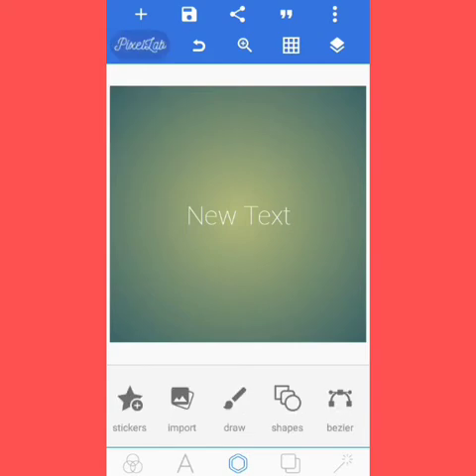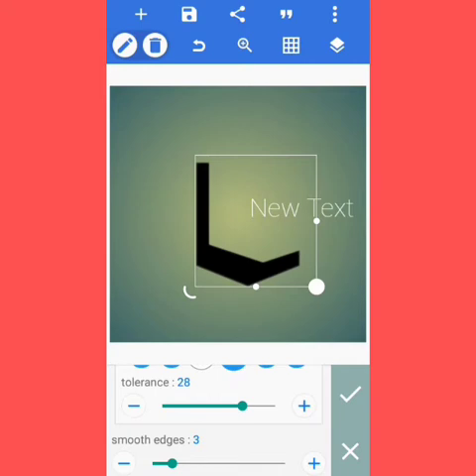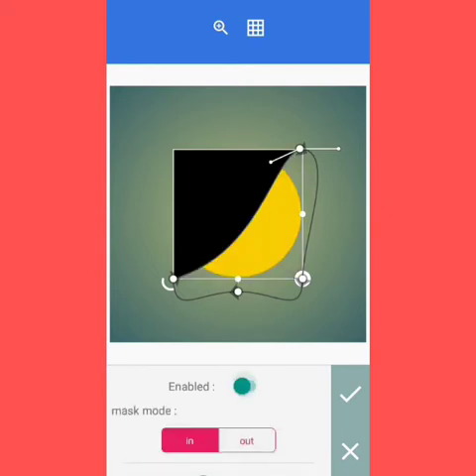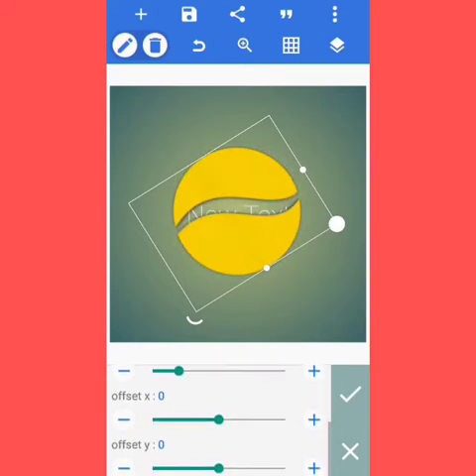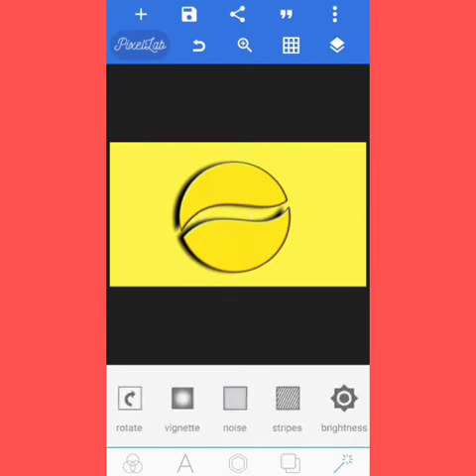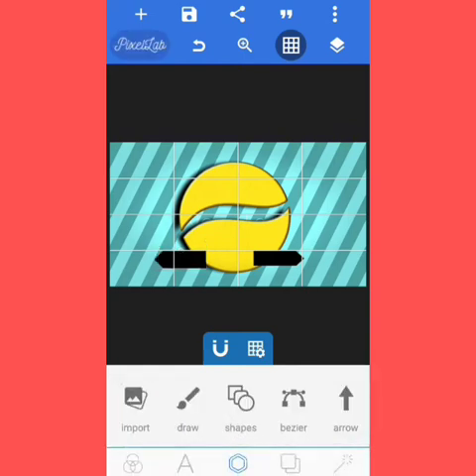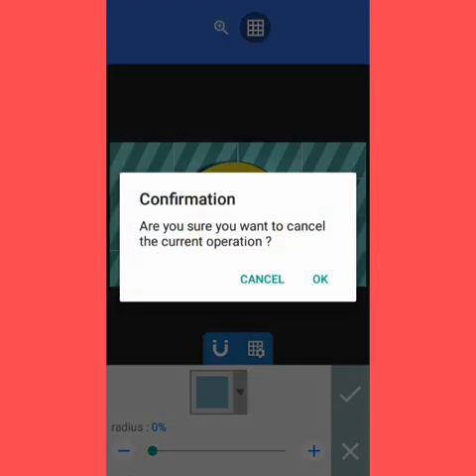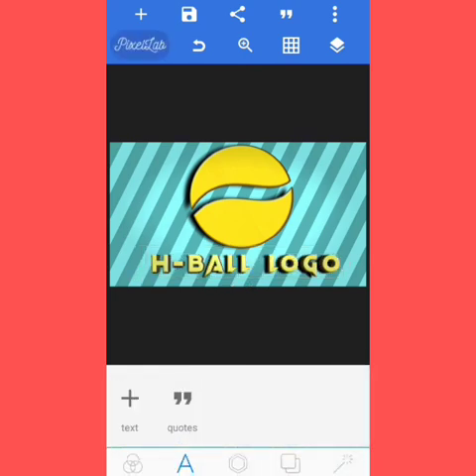How to Use Pixellab App For Beginners in 2021 (Pixellab Tutorial Part 2)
Welcome to how to Use Pixellab App For Beginners in 2021 part 2.  In this video I will teach you step by step on how to use pixellab application easy and fast.